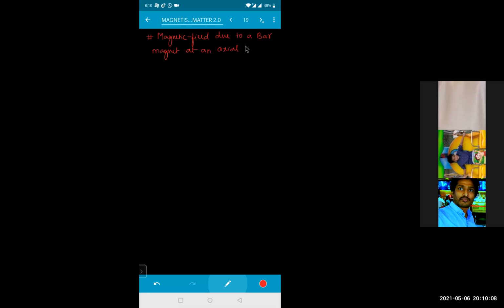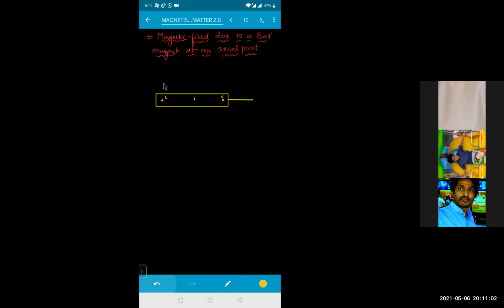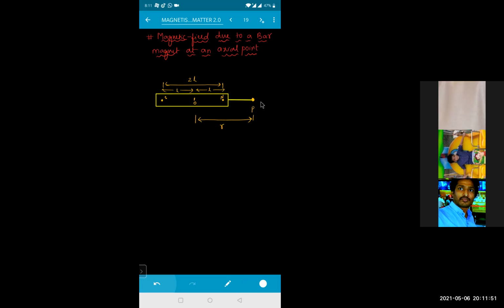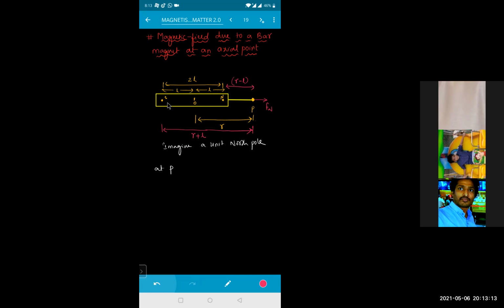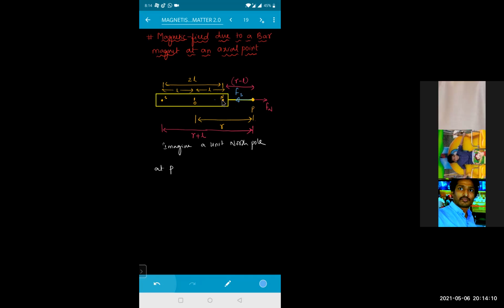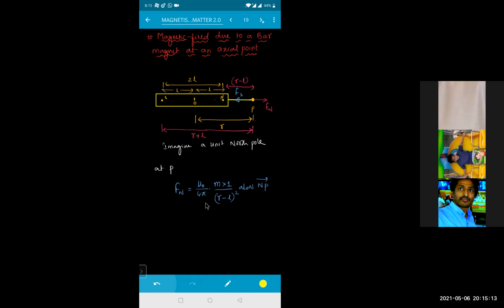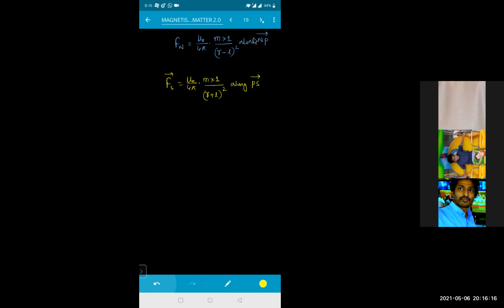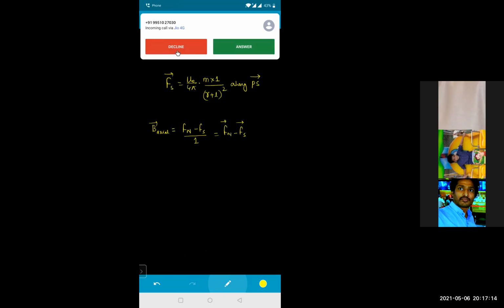MAGNETISM AND MATTER 2.0 LECTURE 4